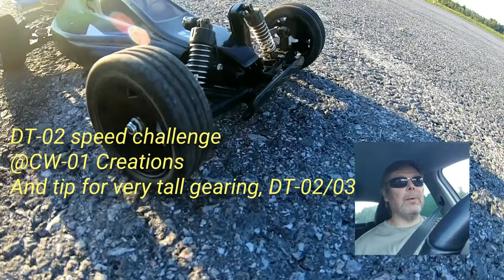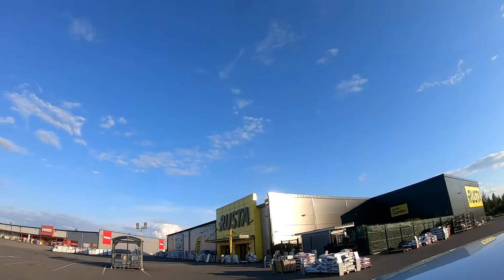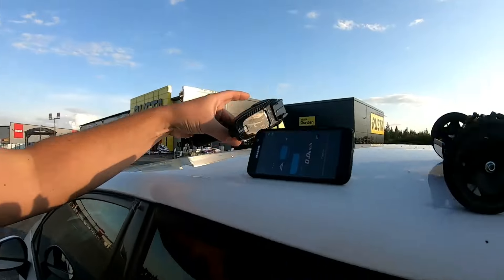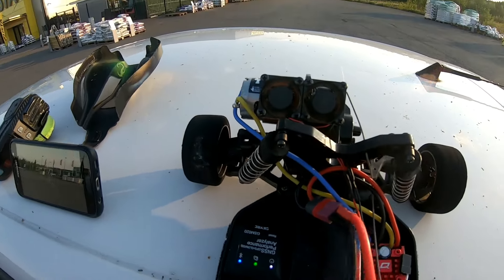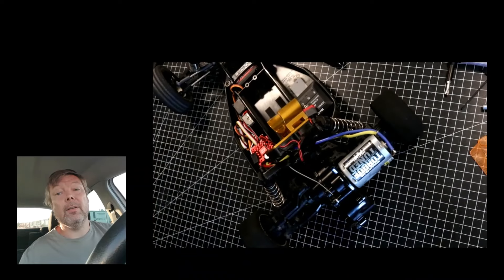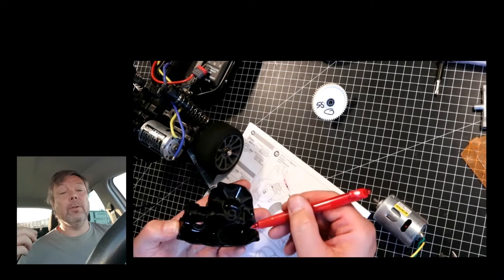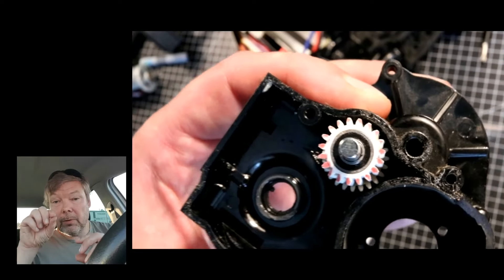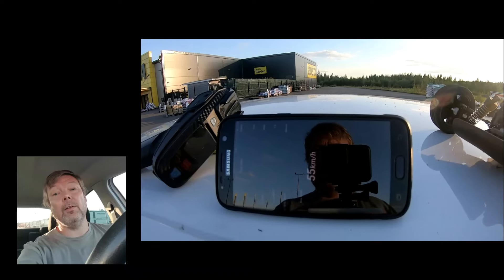DT-02 Speedrun | @cw-01creations46 | 34 mph | Achieve very tall gearing on DT-02/03 at no cost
I finally got myself over 24 mph, Peter! Have a look, and it was with a Torque Tuned 540 and very small wheels, even...

It's not really cheating, but it is also a bit of a loophole? Is this speed accepted?

Anyway, whether you are in a speed challenge, or you just want to go fast for some other reason, I sort of documented how I achieved this crazy tall gearing, low gear ratio:

The modifications to gearbox are pretty modest, just a couple holes to drill, no grinding needed.

I calculated the new gear ratio, it is now 2.8 instead of the 8.3 that a 19 tooth pinion normally results in.

That's pretty steep, so I didn't use a fast motor, but just the old Torque Tuned 540. I will later try with a 12 turn 550, but not just yet.